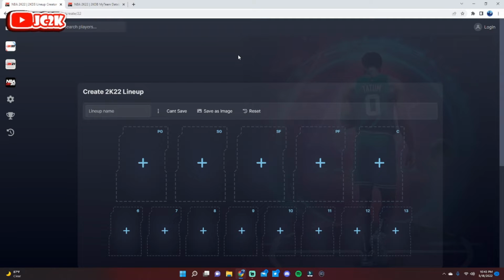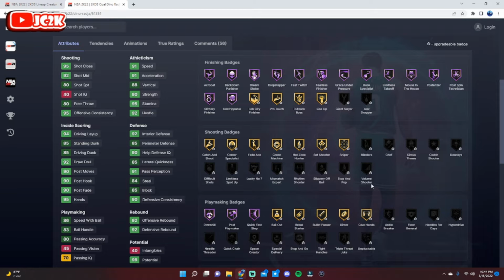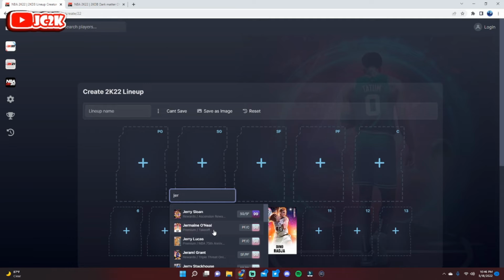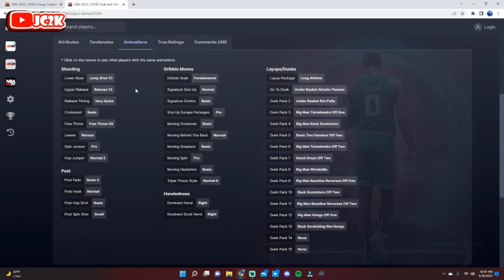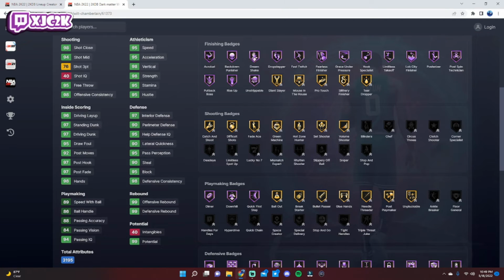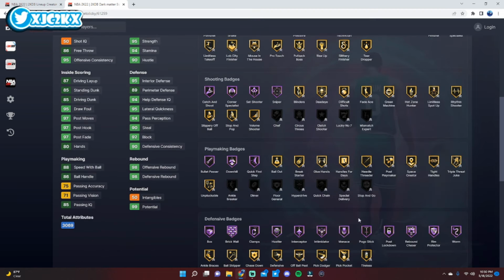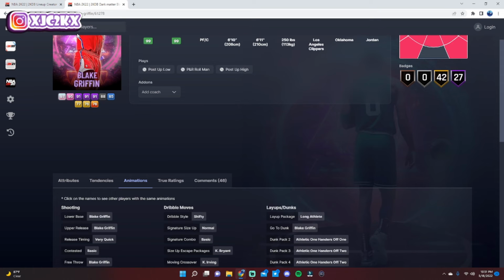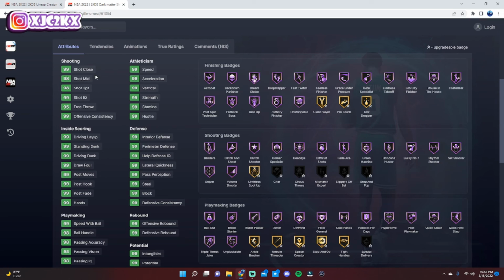RANKING THE TOP 10 BEST POWER FORWARDS IN NBA 2K22 MyTEAM!!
In this video I ranked the top 10 Power Forwards in NBA 2K22 MyTeam! The PF position is definitely one of the deepest positions in MyTeam right now, as it includes top cards such as Dark Matter Invincible Dirk Nowitzki, Dark Matter Bob Netolicky, and Galaxy Opal Jack Sikma in NBA 2K22 MyTeam! If you enjoy this video please make sure to leave it a like and a comment and most importantly make sure to hit the subscribe button to help me grow towards 5000 subscribers on the channel!